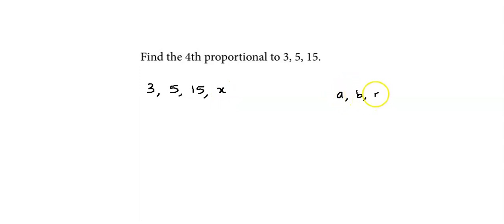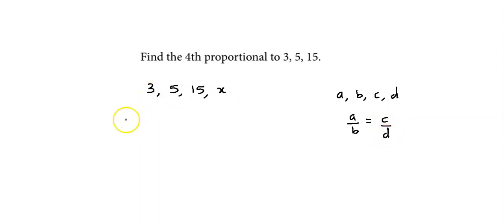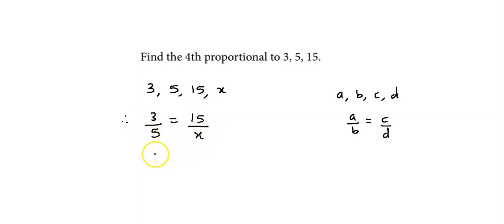Find the fourth proportional to 3, 5, 15 - Ratio and Proportion - CA Foundation